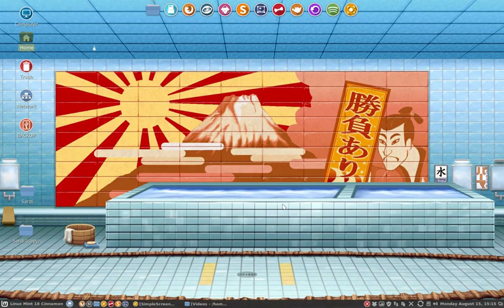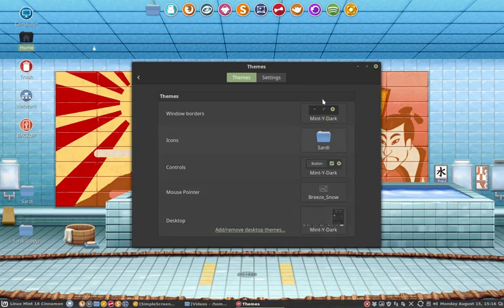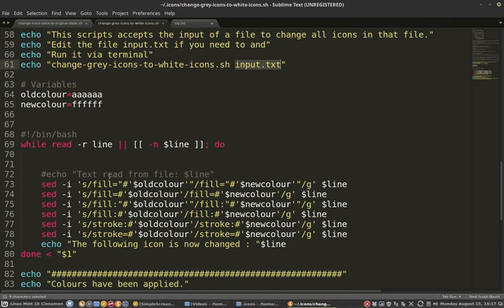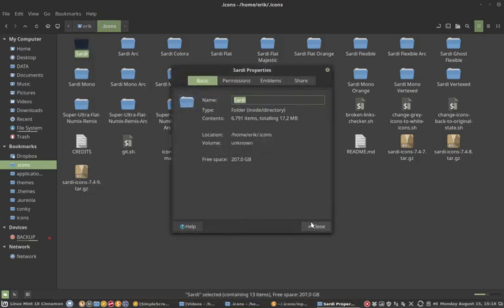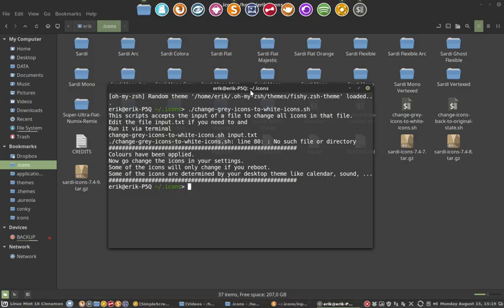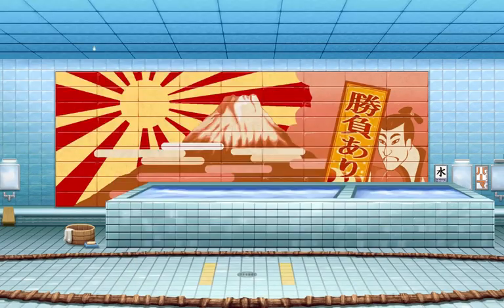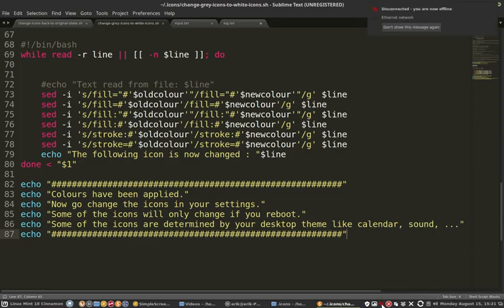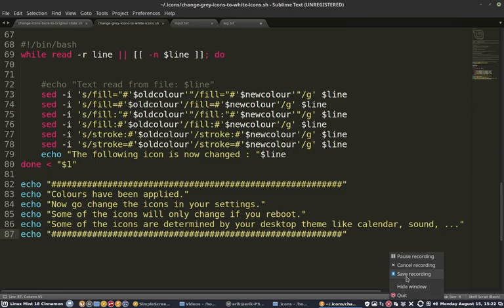55 changing the panel icons of sardi to white panel icons in linux mint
This movie : how to change the colour of panel icons in the sardi icon theme linux mint